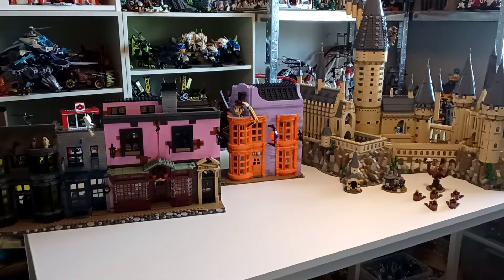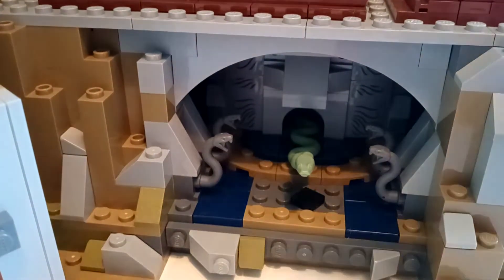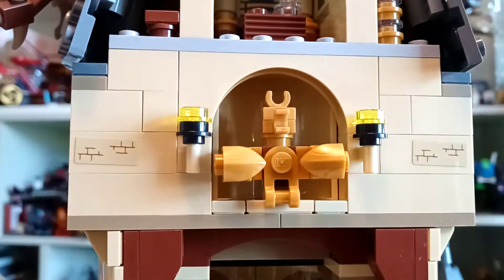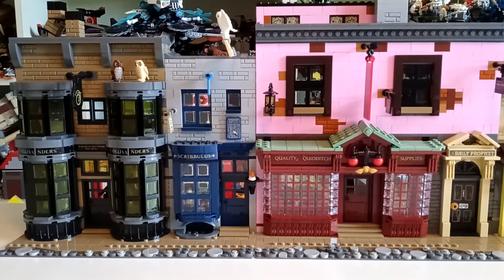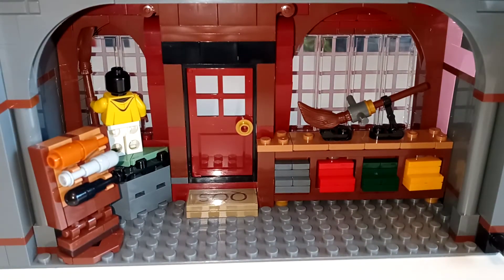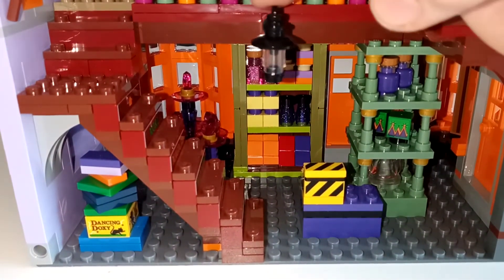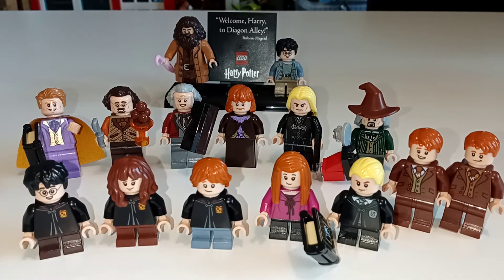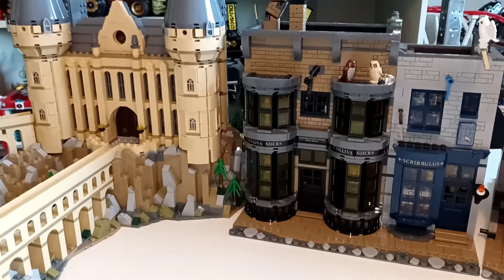Diagon Alley vs micro scale Hogwarts Lego Harry Potter comparison